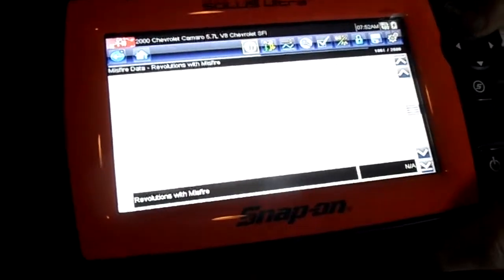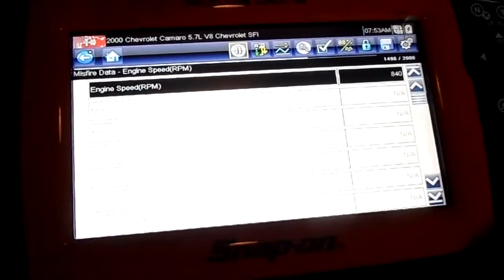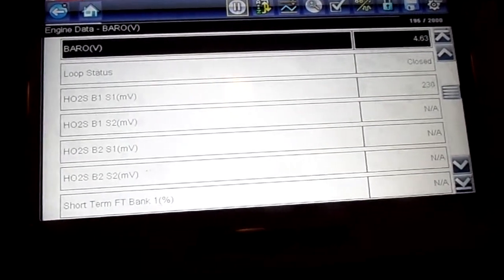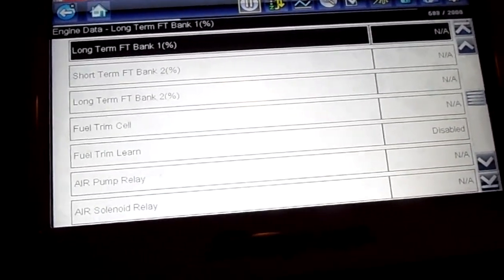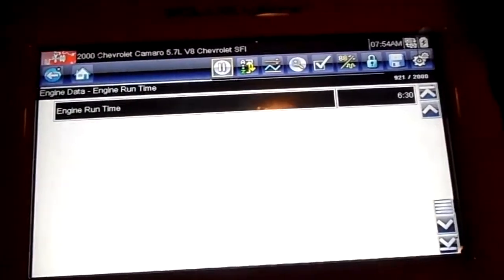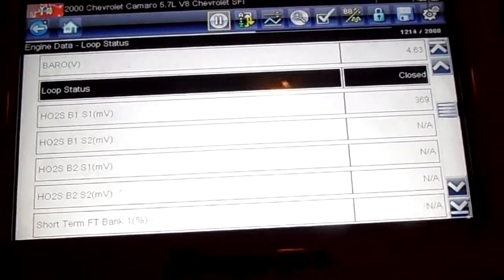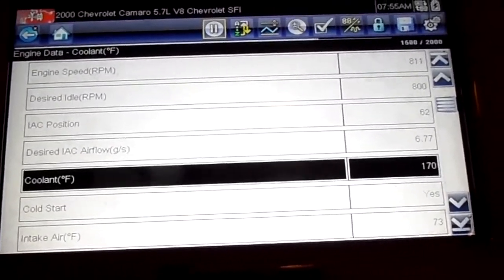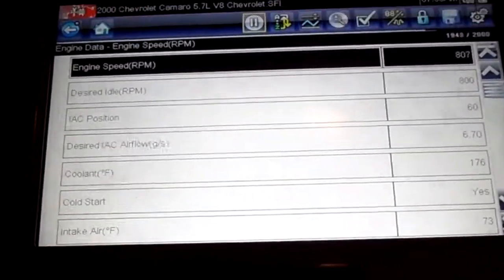39 Cp on Snap-on Modis scanner.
No TPS signal